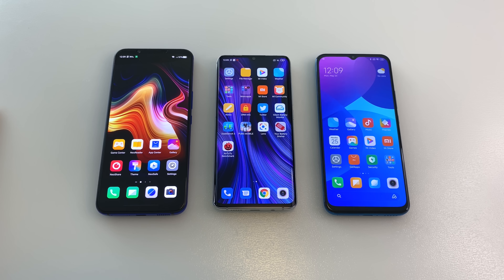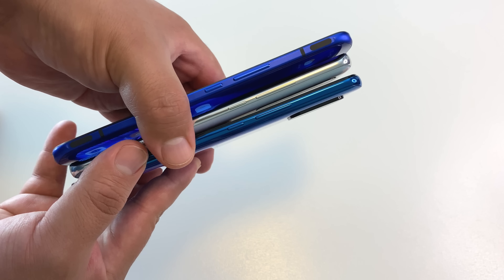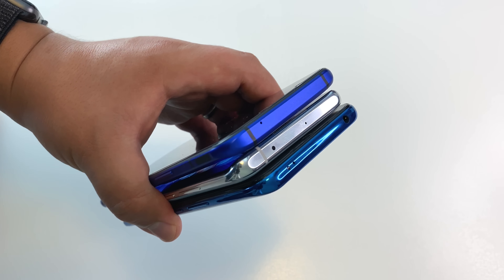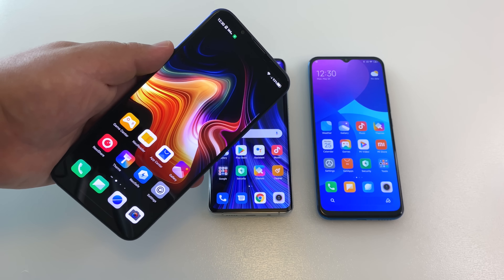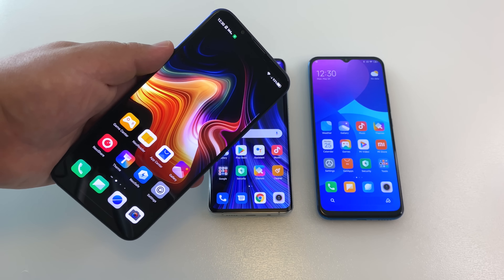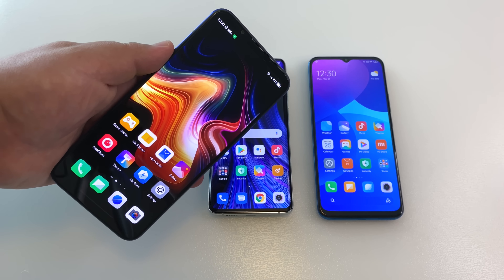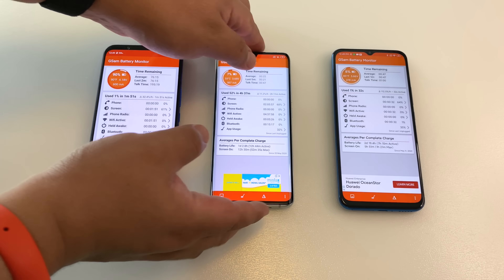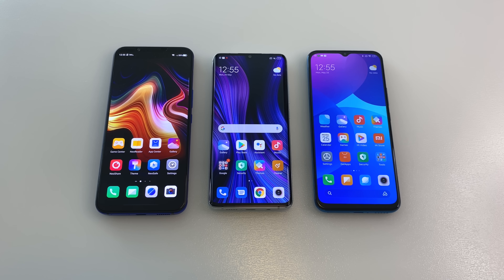Nubia Play 5G vs Mi Note 10 Lite vs Mi 10 Lite Zoom - EPIC MIDRANGE FIGHT! (Part 1)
Here is Part 1 of my EPIC Midrange Fight with the Nubia Play 5G vs Mi Note 10 Lite vs Mi 10 Lite Zoom! Which of these top midrange phones of 2020 is the best for your money?

Time codes for the video:
1:24 - Pricing
4:43 - Display
7:10 - YouTube Playback
7:55 - DRM Info
8:23 - Performance
9:39 - Software
10:25 - Battery
12:26 - Nubia Play 5G Charge Test!
14:24 - Points Recap